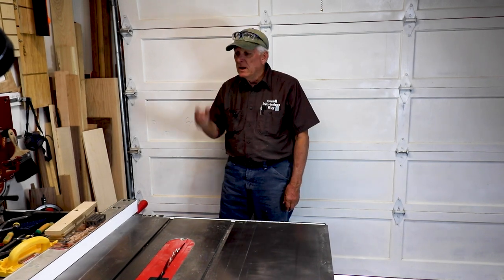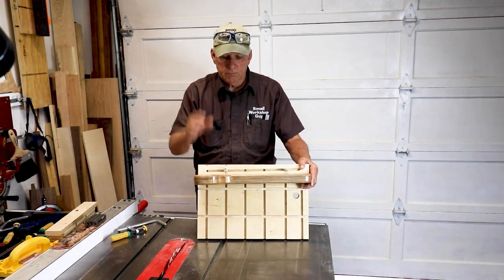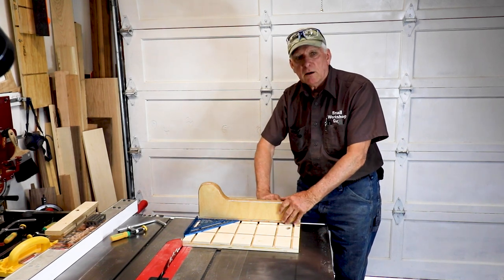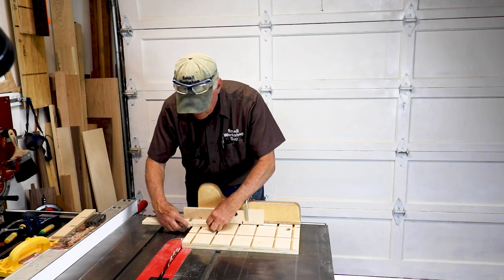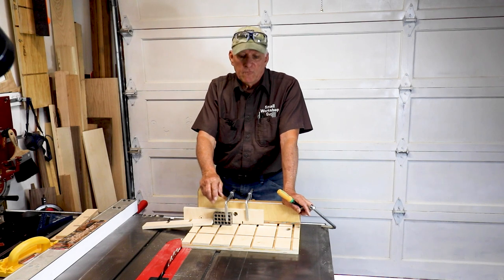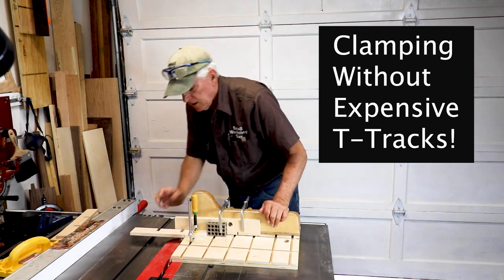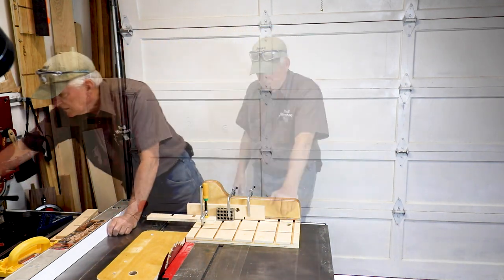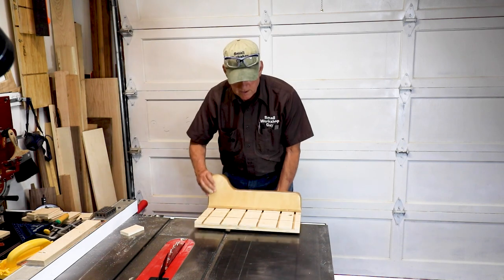Mini-Crosscut Sled Utilizing Matchfit Dovetail Clamps from Microjig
Often you just need a small crosscut sled to do a quick cut.  I built a mini sled which is designed to use the Matchfit Dovetail Clamp system for a variety of reasons (stop blocks, sacrificial fence, hold downs, etc.).  Microjig makes available a variety of items (clamps, lockdowns, dovetail bit, dado jig, etc.) - these accessories are part of the Matchfit Dovetail Clamping System.  You will never need to buy T-tracks for anything again.  I will be publishing a build video of a larger crosscut sled that is very unique - nobody else has done one quite like it - watch for that.

The Matchfit Dovetail Clamps are expensive but oh so versatile.

Tools Featured in This Video:
Matchfit Dovetail Clamps (Microjig)
Standalone Dovetail Router Bit
Complete Matchfit Kit (Pro)